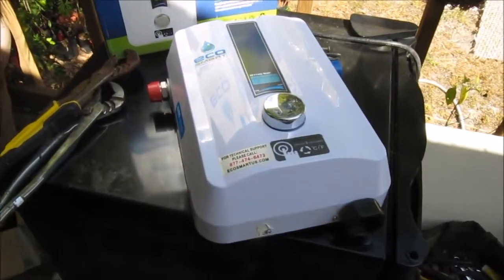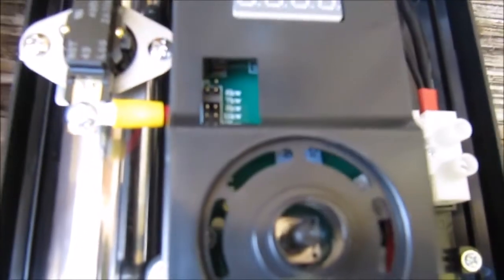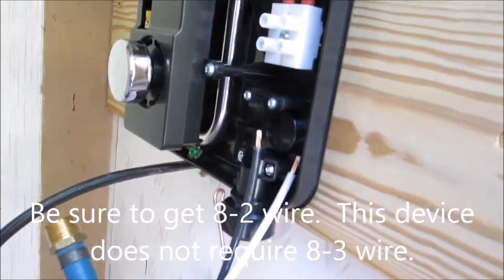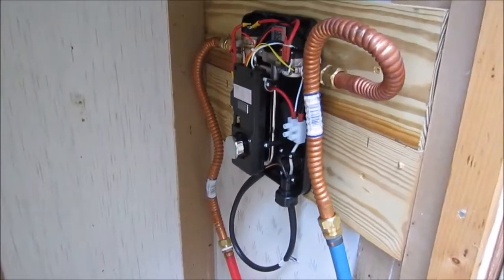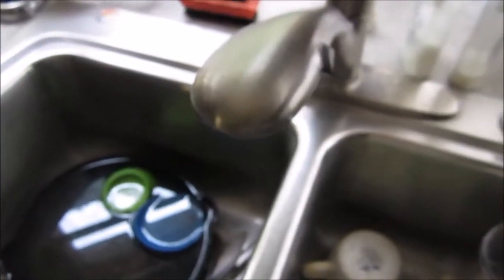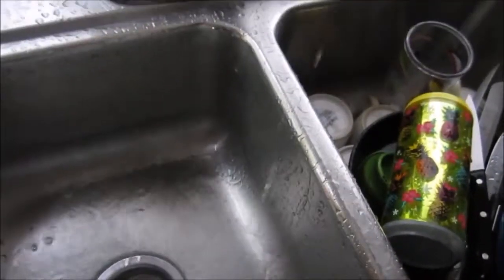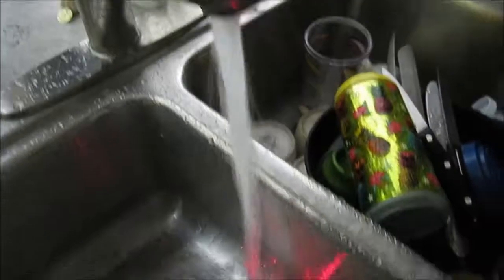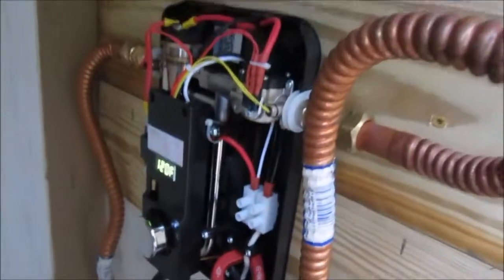Hardwire Installation of EcoSmart 8 with no Pigtail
EcoSmart has stopped including the incredibly convenient pigtail with their low-end tankless water heaters.  In this video, I break the "warranty void if broken" seal and hardwire their tankless water heater as a direct one-for-one replacement of my friend's hot water tank.

The ability to wire the pigtail into a fuseless quick disconnect box made this the go-to device for Floridians, New Mexicans, Texans and Arizona folk who want to make the change to tankless, but they discontinued the built-in wiring which added so much safety and convenience.  This saves EcoSmart less than a dollar on each unit, but Rheem and countless other tankless water heater manufacturers will take up the slack with the DIY earth-friendly community who want to reduce pollution and shave dollars off of their electric bills without having to deal with the esoteric details of electrical wiring.

Having to deal with even more exposed high-voltage electrical components and fearing the loss of warranty based on the poorly-worded sticker isn't a deal breaker, but it makes other manufacturers more desirable as they include the pigtail and don't require opening their devices during installation.  My sincere hope is that EcoSmart brings back the built-in pigtail on their low-end tankless water heaters so that people like me can start recommending it to our friends again.